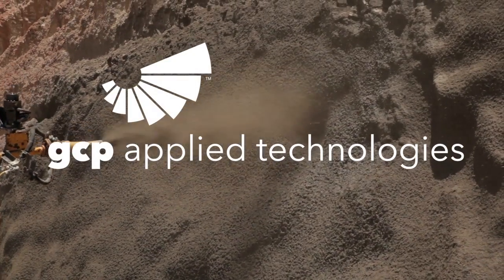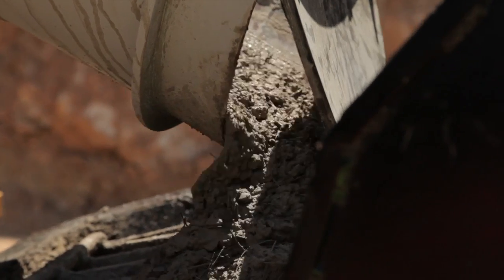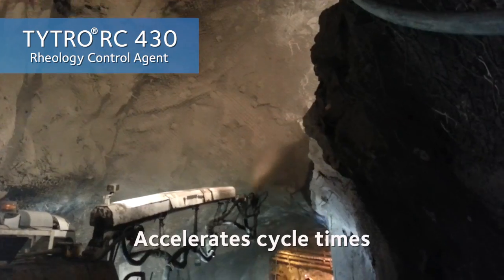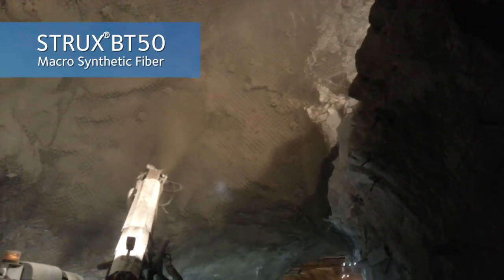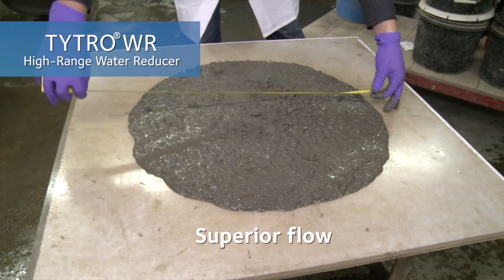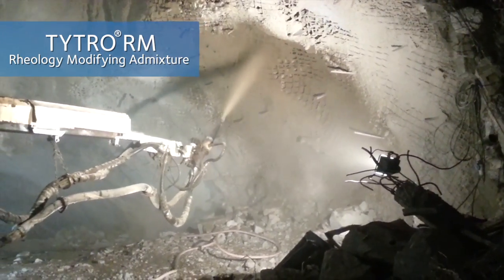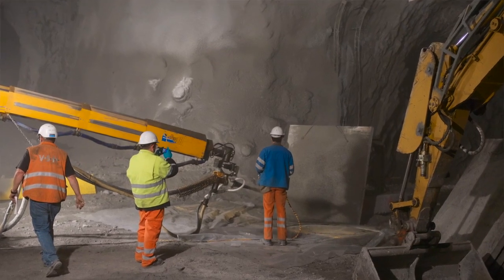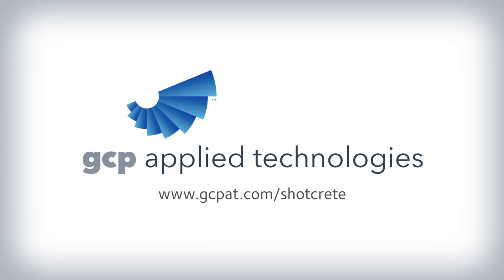TYTRO® Shotcrete System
GCP Applied Technologies in​troduces its s​​tate-of-the-art TYTRO® shotcrete system to help shotcrete customers reduce operating costs, minimize excavation downtime, achieve desired technical performance, and meet the highest safety standards.​​